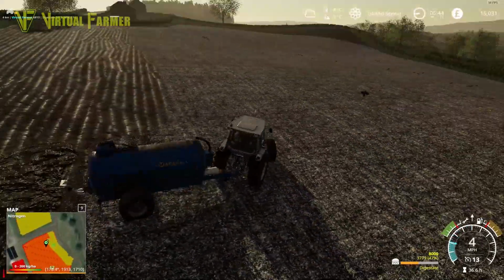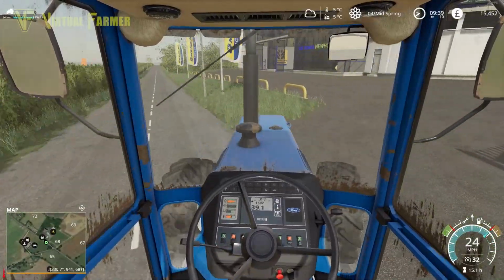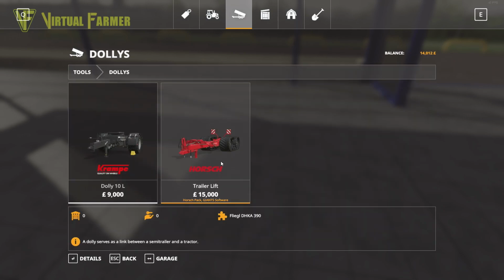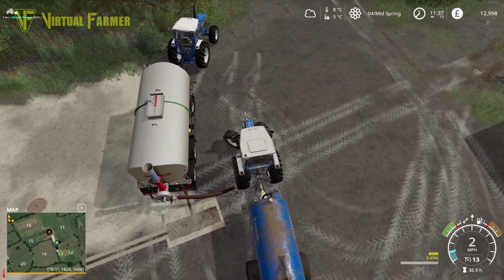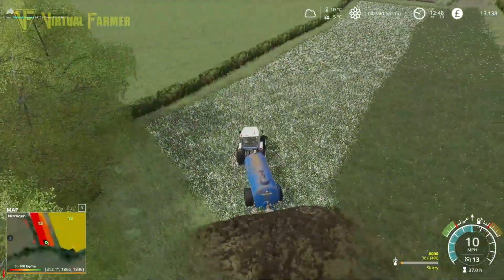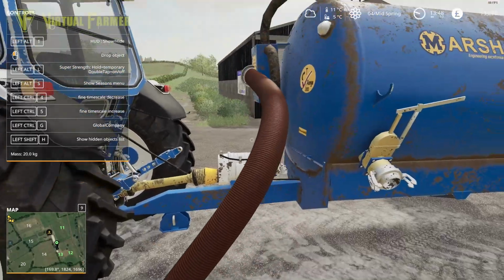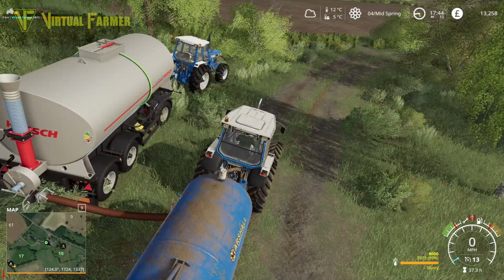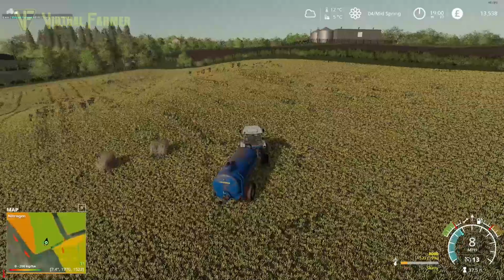Slurry Transport | The Survival Experiment: Six Ashes | FS19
It seems that the Ford 6810 is our best tractor to work with the slurry spreader. Unfortunately it is also our slowest, so looks like we need to find a way to bring the slurry to it...

Thanks to GB Modding for the creation of the excellent Six Ashes Farming Agency Edition map, now released for PC/Mac! You can get it from fs-uk modding

Thanks to the following Patreons for their support during April:
--- Executive Producer ---
Galcomp Gamer

--- Co-producer ---
martinMLGAMER

--- Associate Producer ---
Brad maidment
Daniel Skinbjerg
Flupper88
Jack Collins
James
James Coy
Simon Hardy
Zachary

--- Patron ---
Deacon Ix
Farmer Lewis 11
FendtFarmer85
fiona siddons
Hugo Heynes
Lee Jones
Tim Herrington
Boom Confetti

System Specs:
Hard Drives:
- 2x WD Blue 2TB Desktop Hard Disk Drive